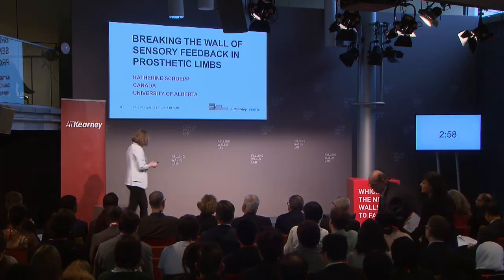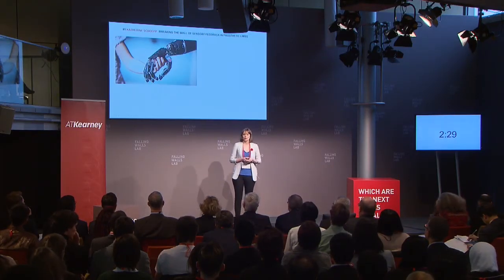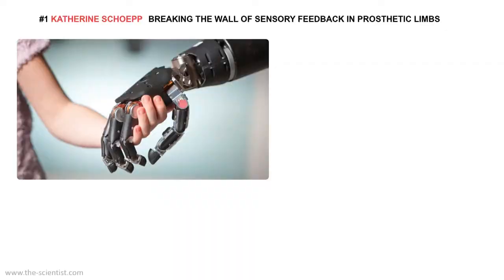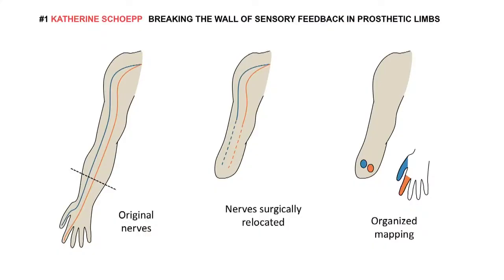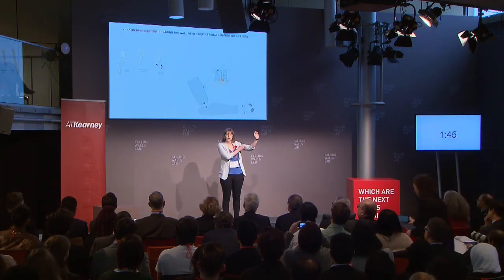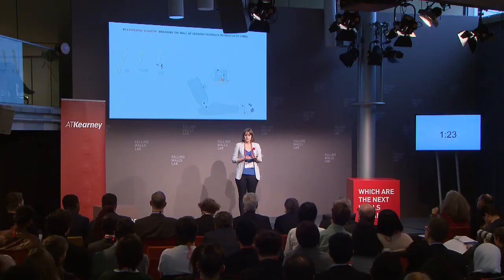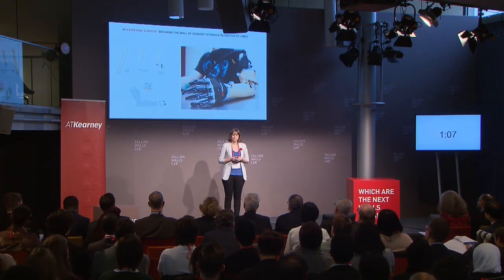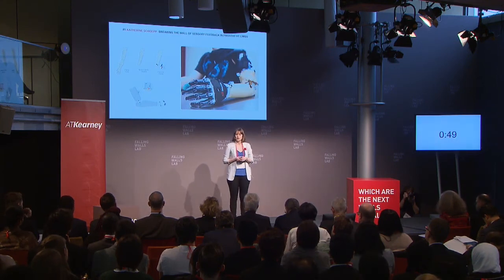Falling Walls Lab 2016 - K. Schoepp - Breaking the Wall of Sensory Feedback in Prosthetic Limbs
The Falling Walls Lab is an international forum, which aims at building and promoting interdisciplinary connections between excellent academics, entrepreneurs and professionals from all fields. All participants get the opportunity to present their research work, business model or initiative with peers and a distinguished jury consisting of experts from academia and industry - in 3 minutes each.

For more information about Falling walls Lab, please check out